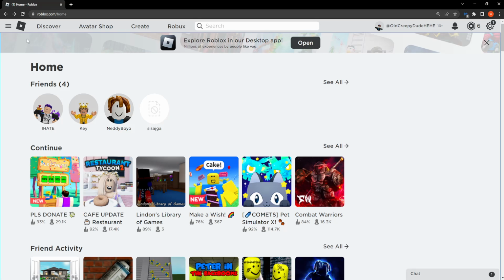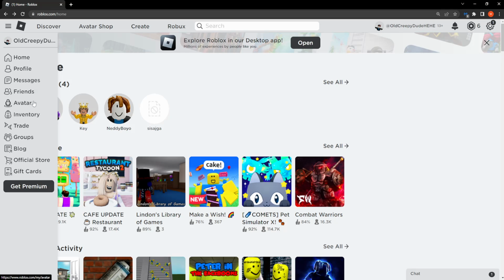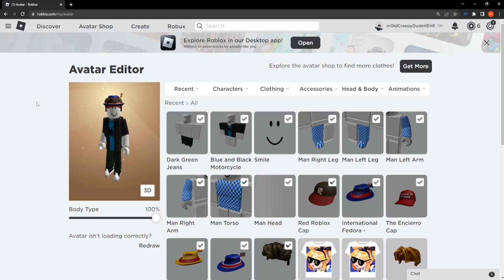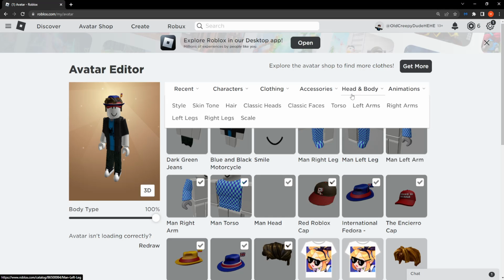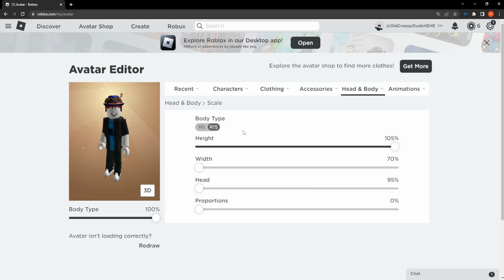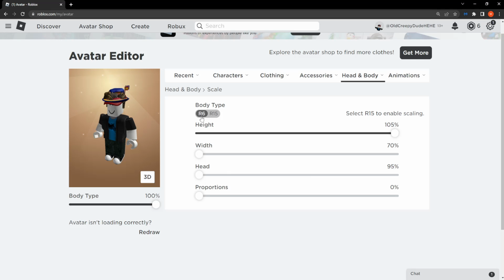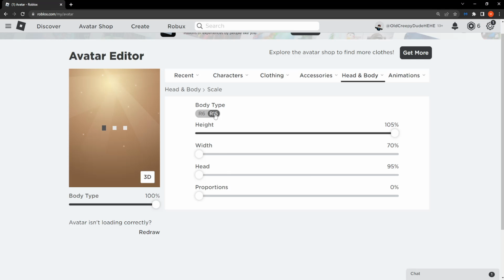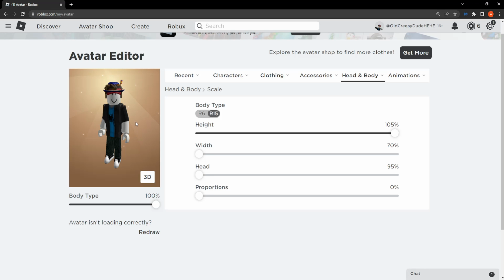How To Be Skinny In Roblox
In this video I show you how to be skinny and tall in Roblox in 2023. If you want to know how to change your body shape in Roblox then this is the perfect tutorial for you.